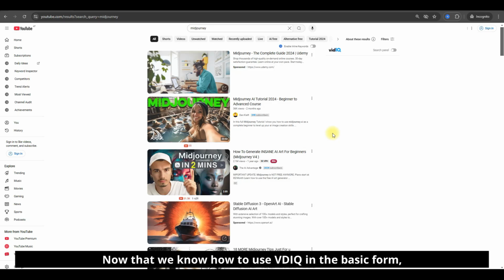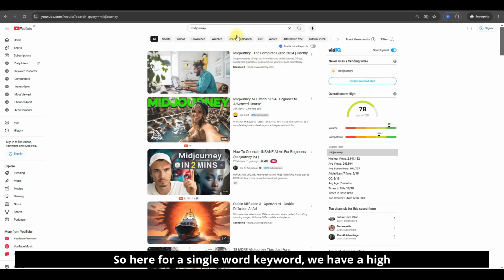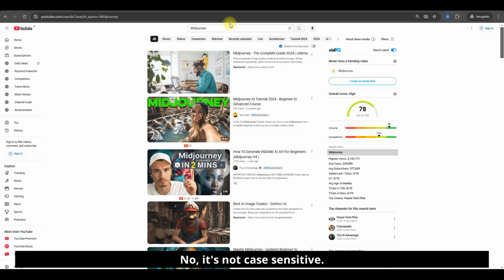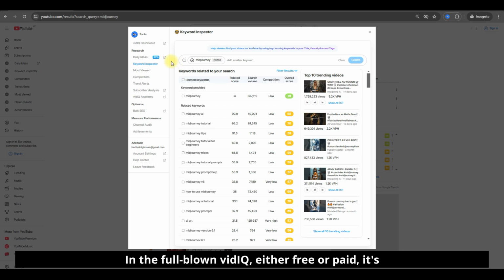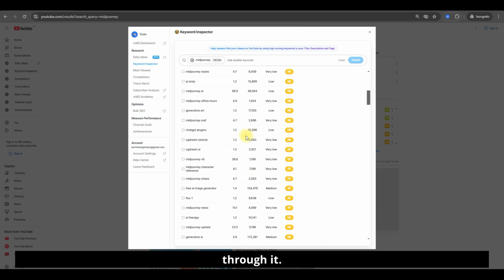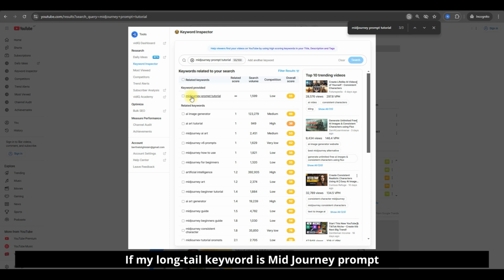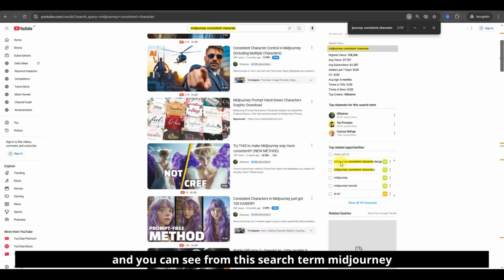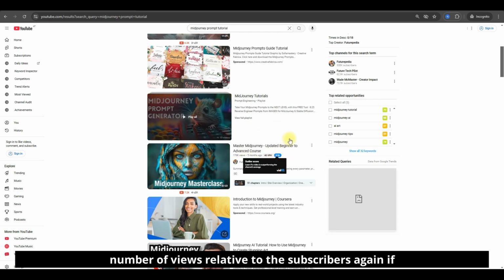Vidiq Vision extension Tutorial for Advanced Users | Vidiq Extension Tutorial 2025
In this tutorial, i will teach advanced users how to use the VidIQ vision extension in order to rank higher in Youtube rankings.

Understanding how to use the vidiq keyword research tool is crucial to growth and success.